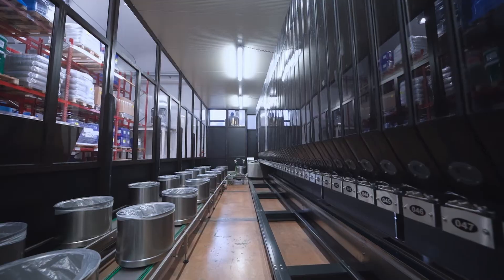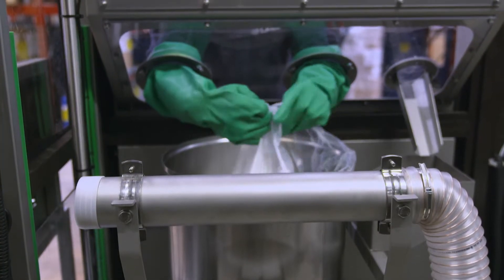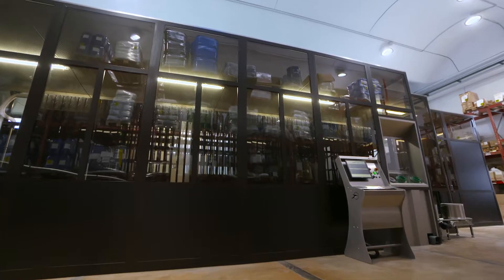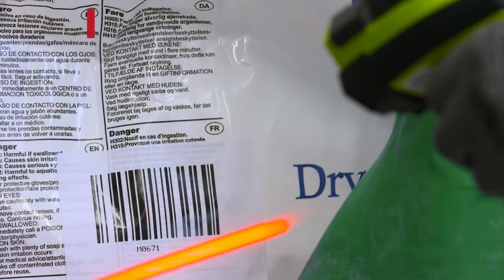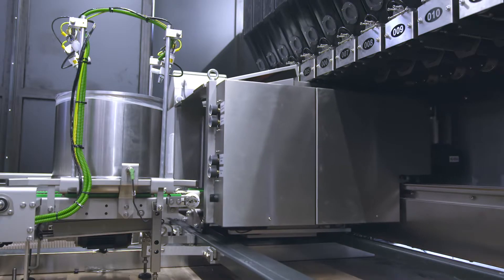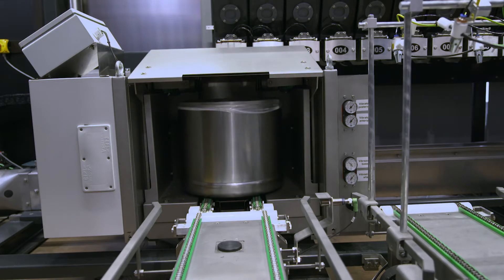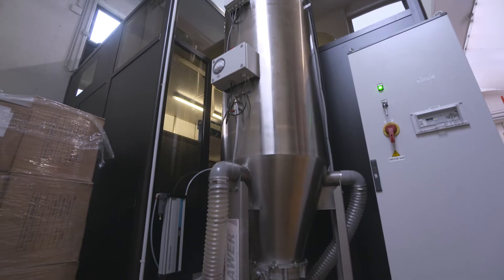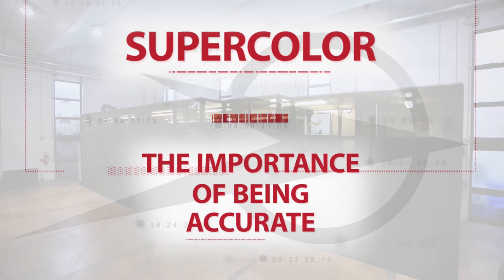Video industriale dosatore Lawer Supercolor Id-Tag - video macchina industriale dosatore polveri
Giuseppe Galliano Studio: produzione video industriali e sistemi produzione

video sul funzionamento dosatore automatico prodotti in polvere preparazione ricette in settori Cosmesi, Vernici, Alimentare, Tessile, Plastica e Gomma -  preparazione automatica batch -

automatic dispenser of powder products for the preparation of recipes in sectors such as Cosmetics, Paints, Food, Textiles, Plastic and Rubber - automatic batch preparation - weighing system, automatic weighing system, microweighing, industry40, precision, dispensing, dyeing, finishing, traceability, mechatronic

Giuseppe Galliano Multimedia Studio
video industriali, video aziendali, riprese aeree drone, video 360 gradi, documentari, produzione video aziendali, filmati aziendali, produzione documentari, video 3d